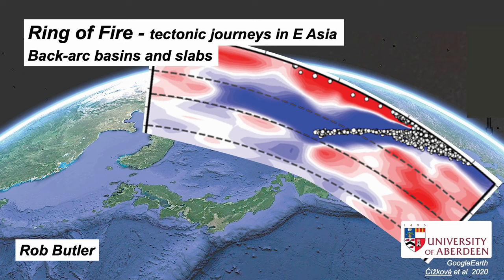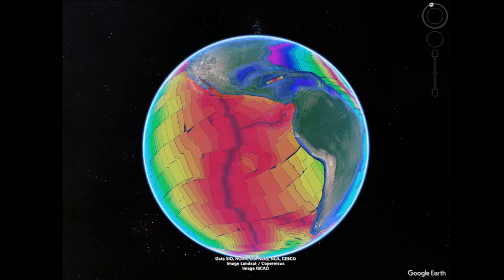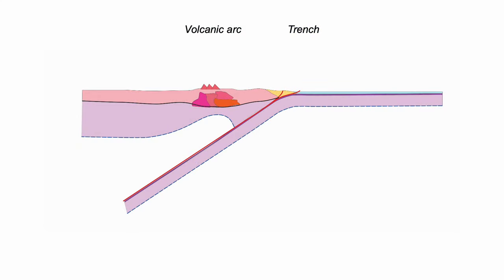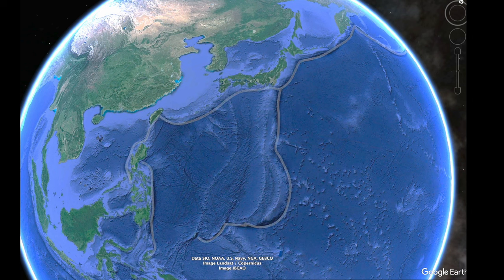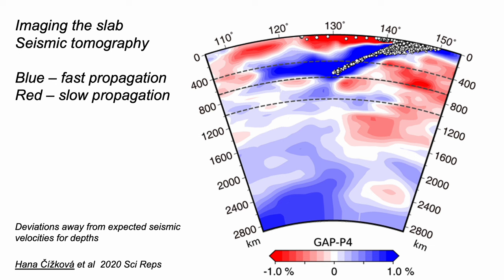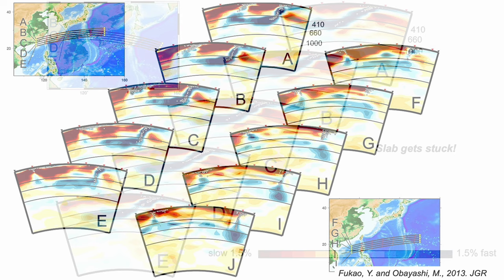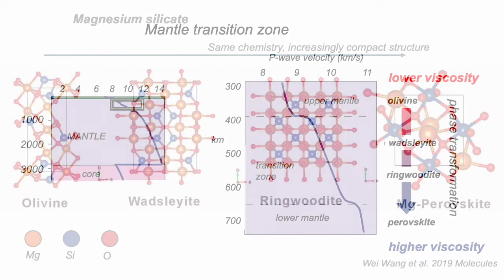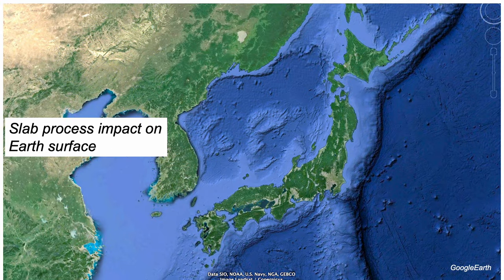Back-arc basins and slabs: Ring of Fire - tectonic journeys in E Asia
This tells the story of the Sea of Japan - how it may have opened in response to Earth processes deep in the mantle below. Together we can find out how imaging techniques are revolutionising our understanding of plate tectonics - showing subduction zones in greater clarity. This short film is part of a series that tells geological stories accompanying (but independent of) the BBC's series Race Across the World.